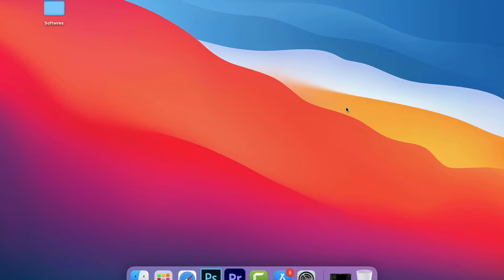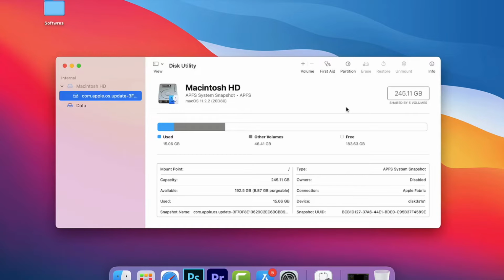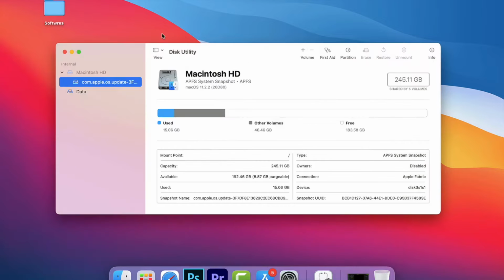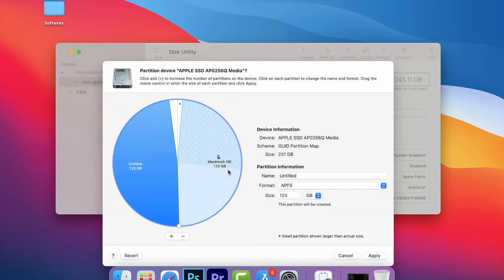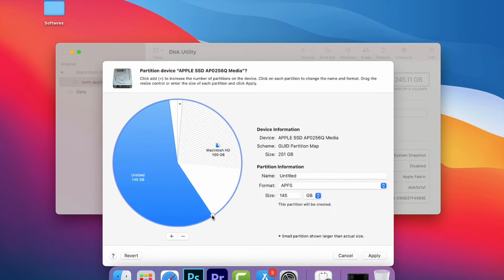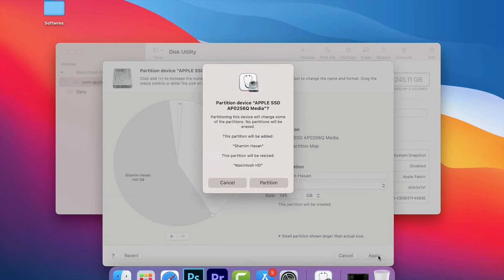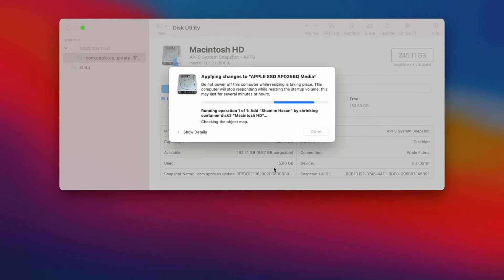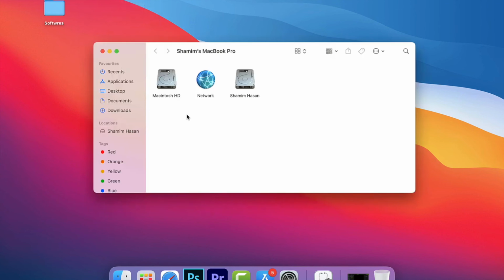How to Create Partition in MacOS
How to Create Partition in Apple MacBook

Partitioning your MacBook's hard drive can be a handy way to organize your data and keep things separate, especially if you use your computer for both work and personal purposes. Here's a step-by-step guide on how to do it:

 Before you begin:

Back up your data: This is absolutely crucial, as partitioning involves erasing and reformatting part of your hard drive. Any data stored on that partition will be lost unless you back it up first.
Gather information: Make a note of the current size of your hard drive and how much space you want to allocate to each partition.